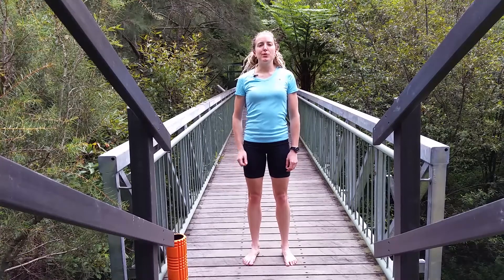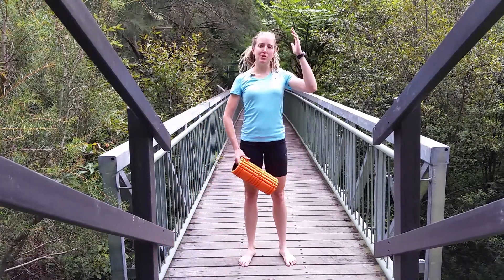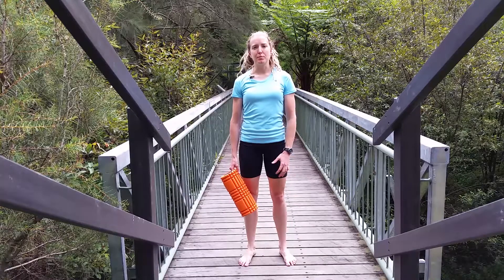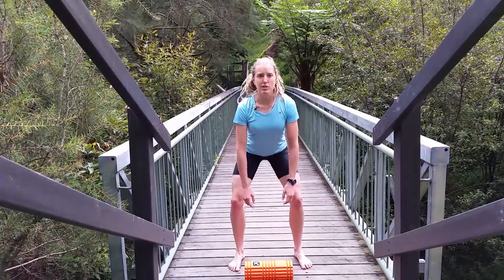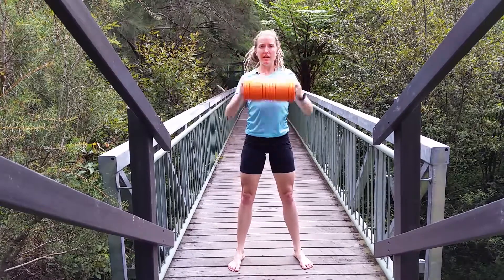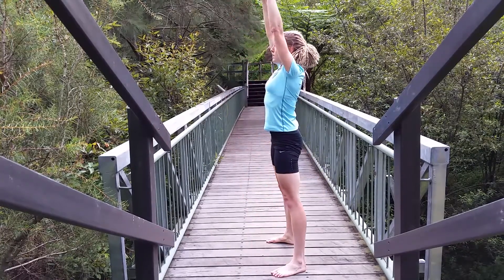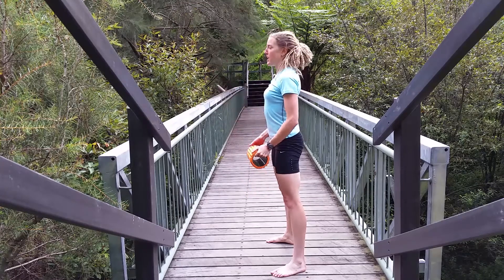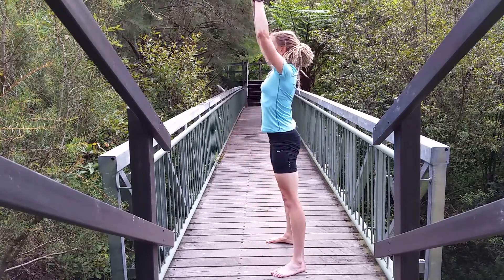Floor to ceiling lift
Floor to ceiling lift or ground to overhead lift works your whole body.  It starts with your legs and finishes with your arms, using your core the whole time to stabilise. I show you the straight version and the diagonal version (sometimes also called woodchop exercise). Add weight as you get stronger using anything you have (a box full of books, a milk bottle, a small chair etc) or traditional weights.  It gets the heart rate up too.